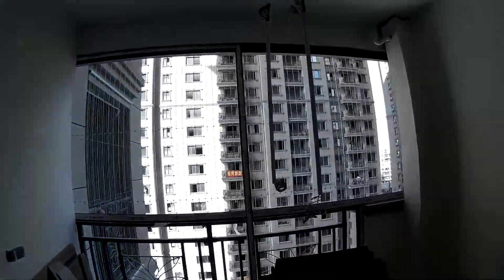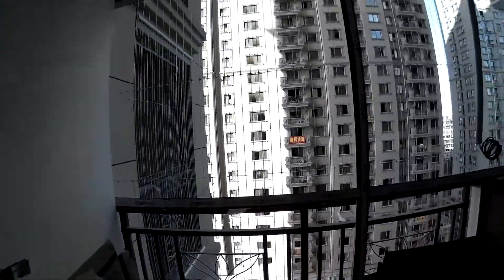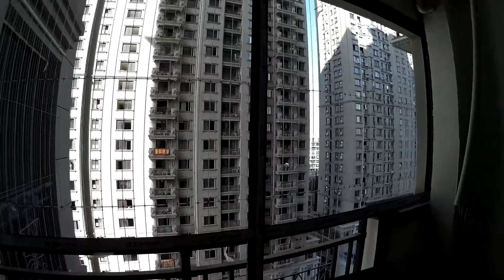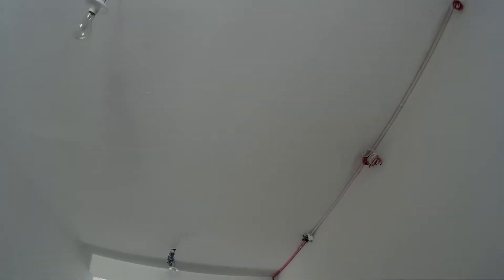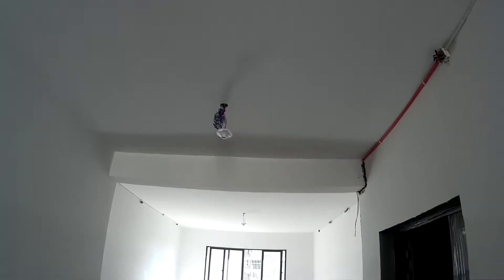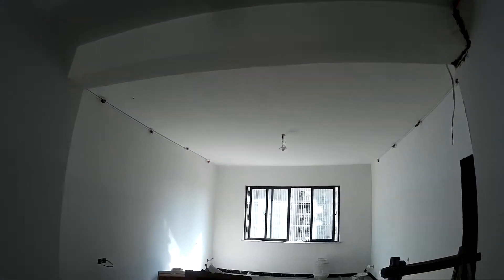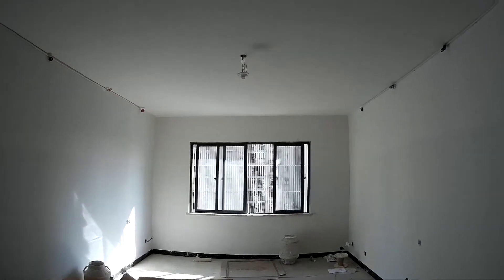Appartment for wealthy Chinese people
In China the bigger the appartment the higher the ceiling and the more windows.
In fact while the maximum building size have 30 floors, some buildings for wealthy Chinese people have only 20 floors but then each floor is much higher: up to 4 or 5 meters!